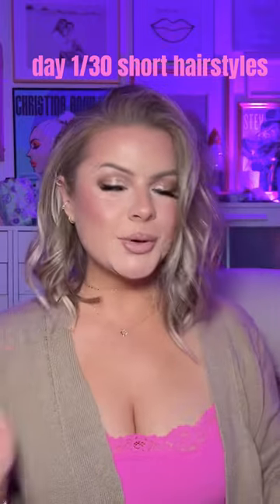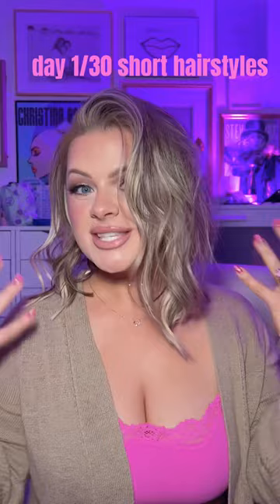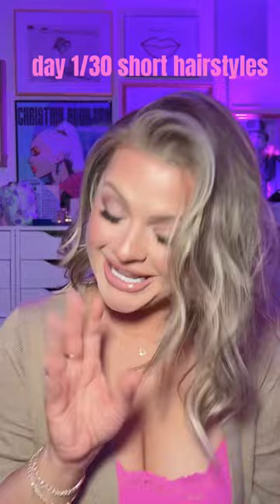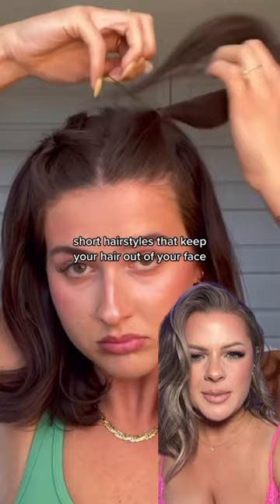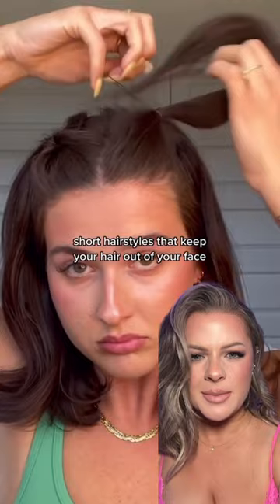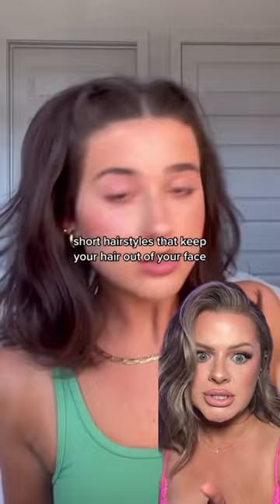DAY 1/30 SHORT HAIRSTYLES💕vc: Ashlynn Rudzinski